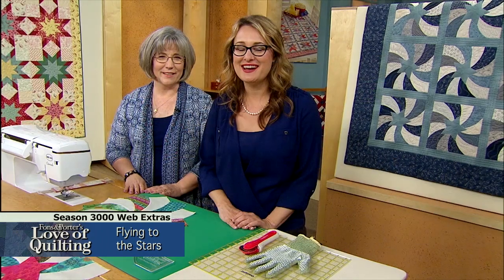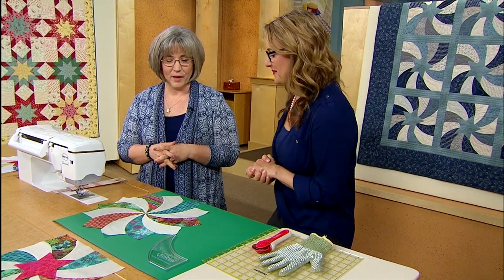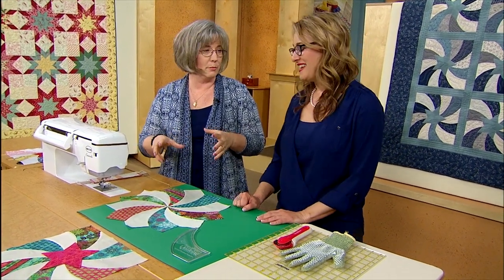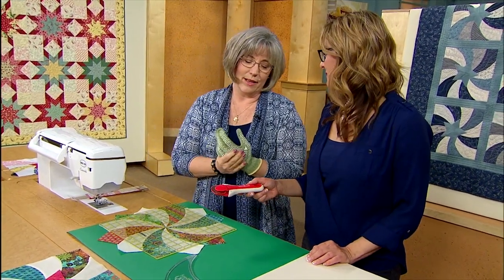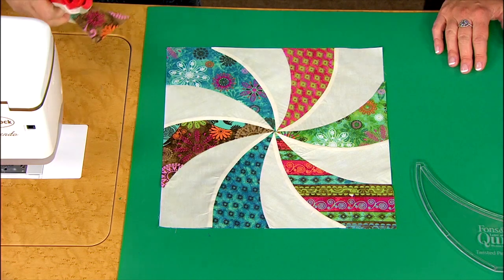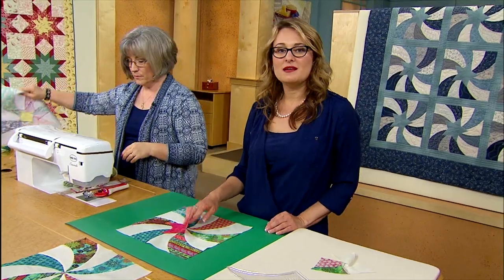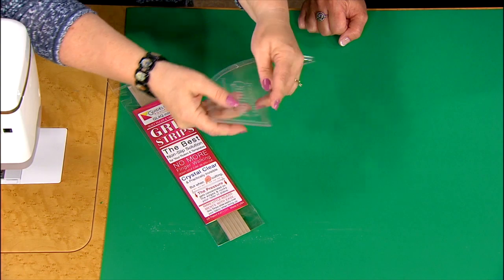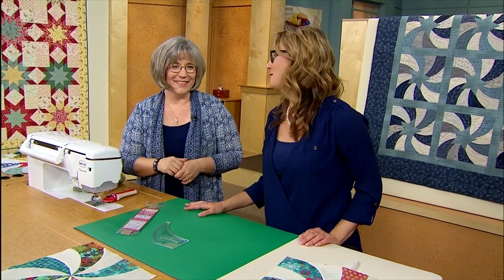Behind the Scenes on LOQtv (3000 Series): Cutting Tips for Twisted Pinwheel Quilt Blocks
The Twisted Pinwheel shape adds dynamic movement to your quilt, so all that curved piecing is worth it. After filming episode #3007 Brighten Up, Buttercup!, we grabbed a moment to film extra tips for working with this quilt block—from squaring up at the end to adding Grip Strips to your templates (super helpful for curved cutting!).

All items you need to make quilting a success can be found at ShopFonsandPorter.com, including: